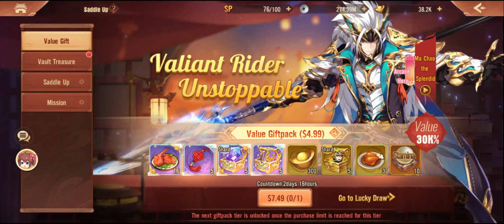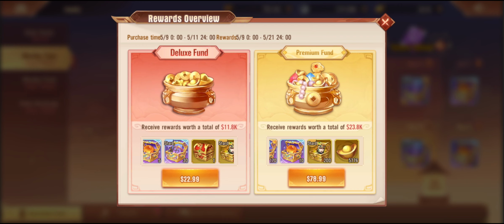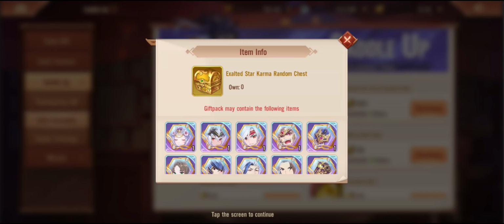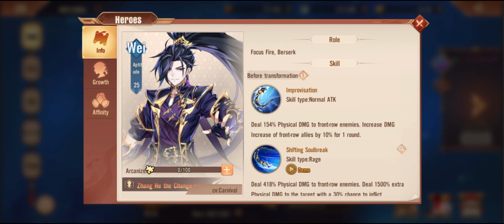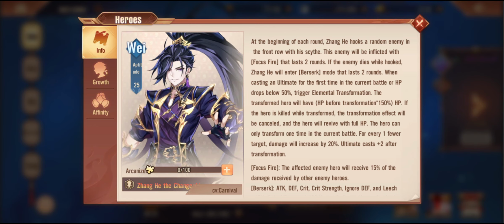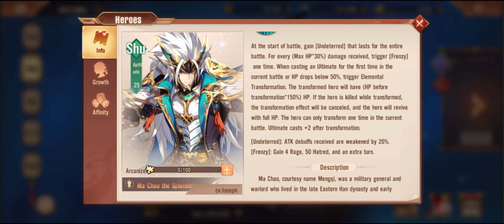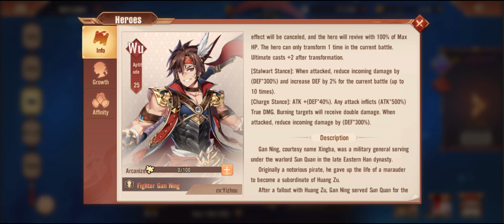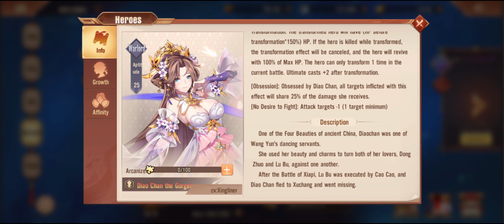D.O.P - Celebrate Festival Arcane Overview 😵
Welcome back fellow Pushers we have Celebrate Festival and that means only one thing THEY'VE ARRIVED!

Catch me on Facebook aswell say high 😬